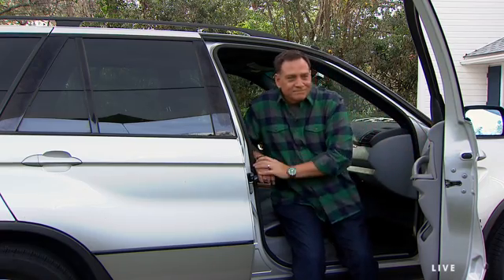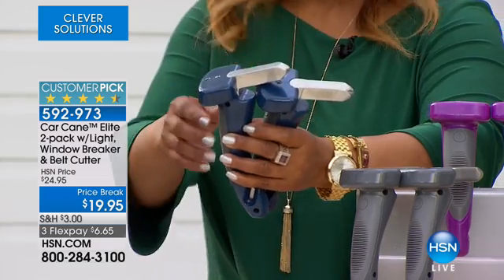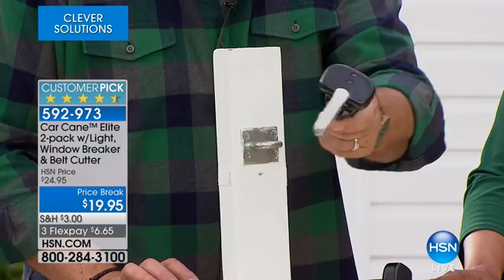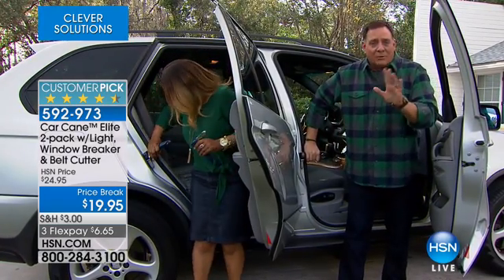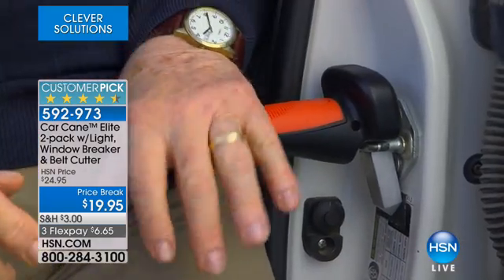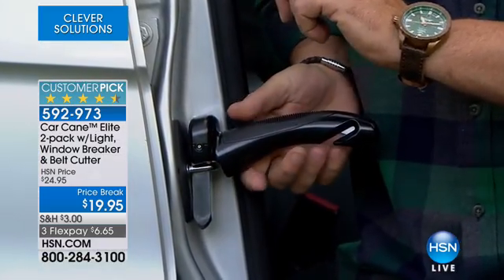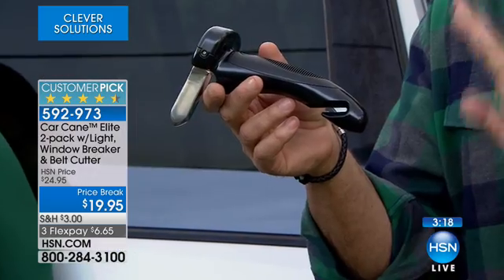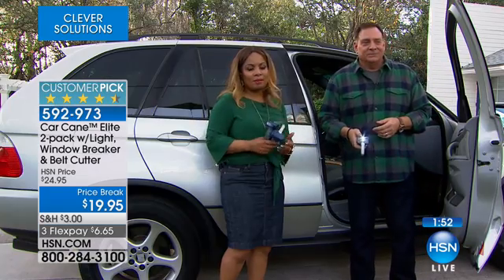Car Cane 2pk with Light, Window Breaker Belt Cutter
Car Cane 2pack Elite with Flashlight, Window Breaker and Seat Belt Cutter
Have you ever struggled to get up and out of your car? Do you push with your arm when you try to stand? Let Car Cane be...